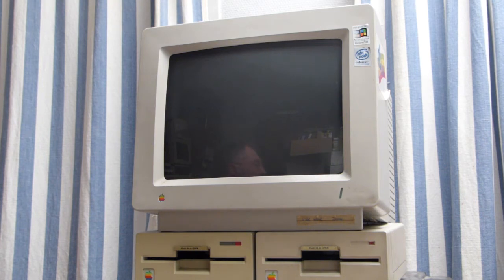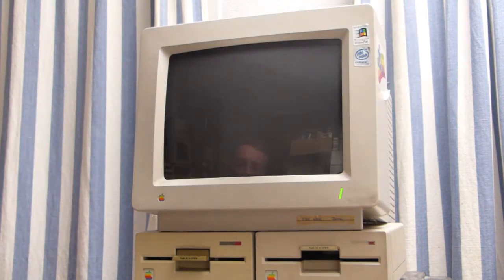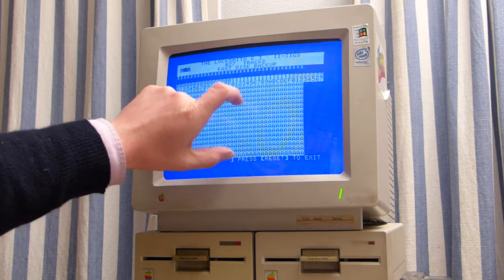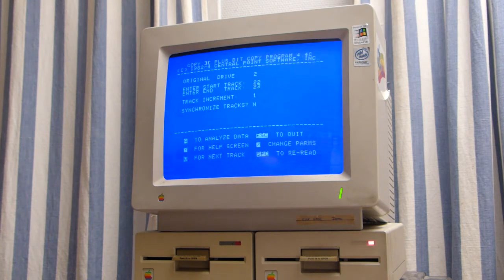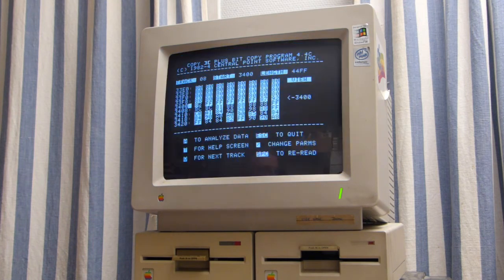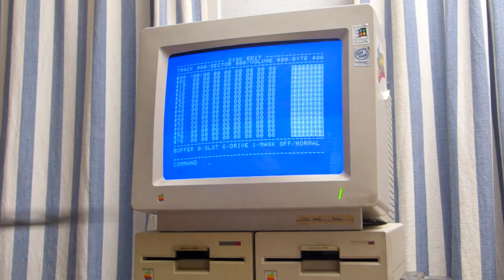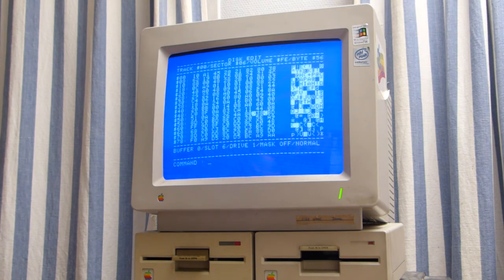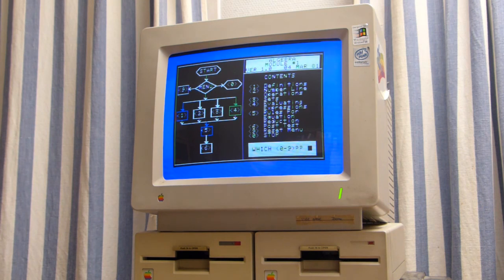Apple II Cracking senses IX Live crack Eduware's Algebra 1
This is the live crack of Eduware's Algebra-1, an educational title from 1981, for the Apple II platform.

Follow the evil pirate LoGo while he is removing the protection!

And don't forget to tell the name of the well-known game of FTL which uses an extra track... wouf wouf...